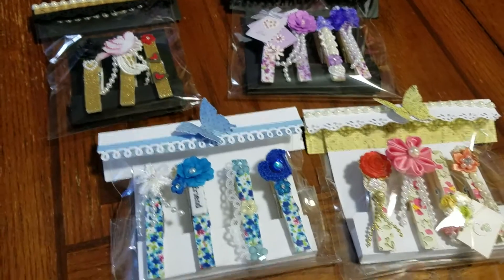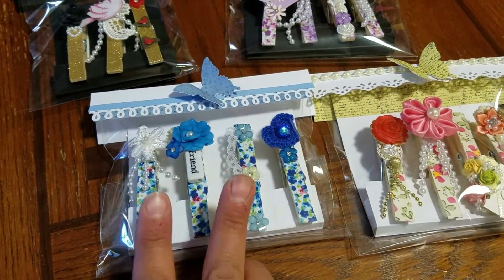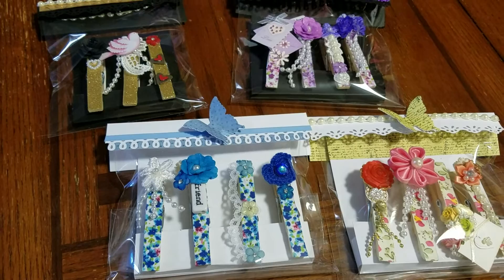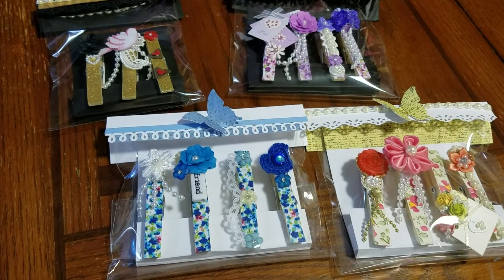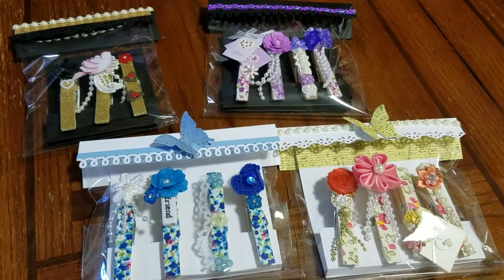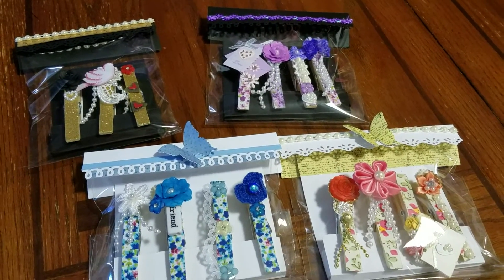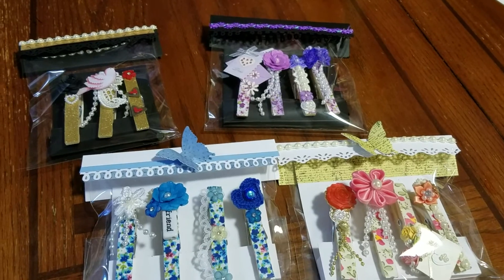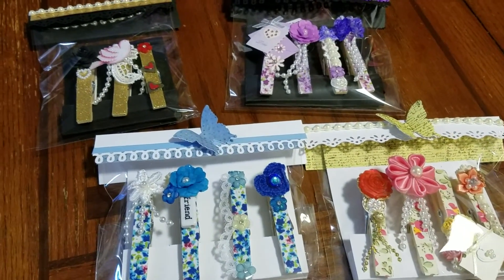(closed)Dear Subbies and Crafing Friends listen (be sure to read below also)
I am so sorry for anyone who want to do the swaps but after we get moved I will start them.

For now I have to store my crafting things I will not be participating in any swaps, but I will still be watching and commenting. Hopefully it won't take long to sell our place. We have found a new place already., but have to sell ours before we can move.

Everyone remember to have fun, enjoy life and have a great day!

P.S. I will be having a drawing for my 300 subbie on June 15 so if you want to be part of it please just leave a comment below with  a list of 3 favorite crafting gifts you like to receive, favorite colors and favorite style?

The drawing will be for a $20.00 to your pay pal and you must be an active subbie to enter.